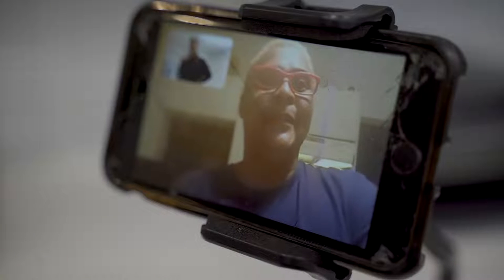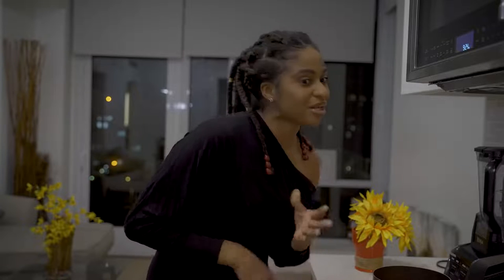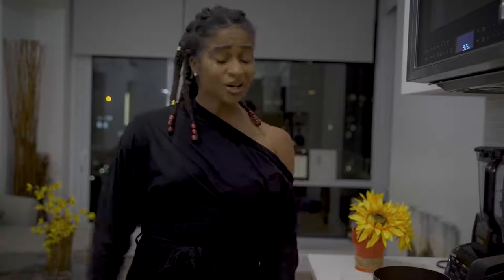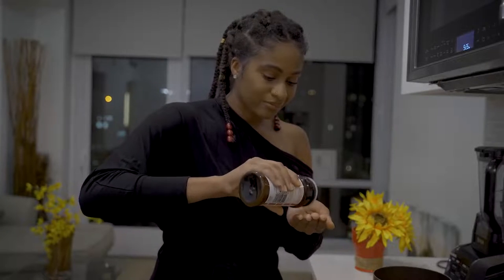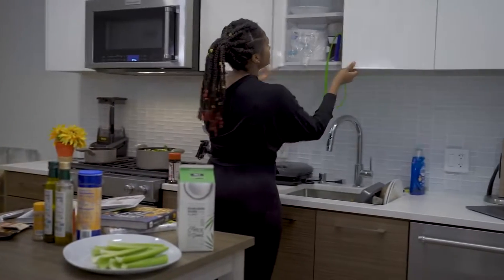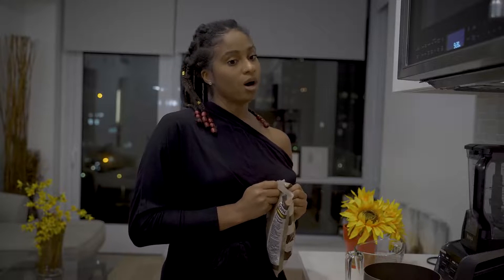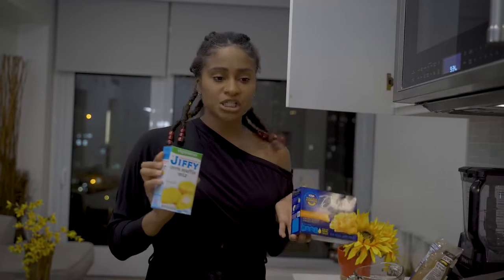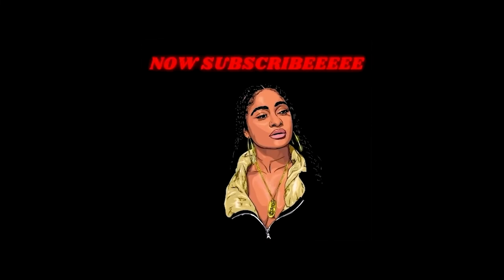Black People Don’t Need Recipes To Cook | ​⁠Kinigra Deon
Kinigra Deon ​⁠@KinigraDeon
Betty Cohill